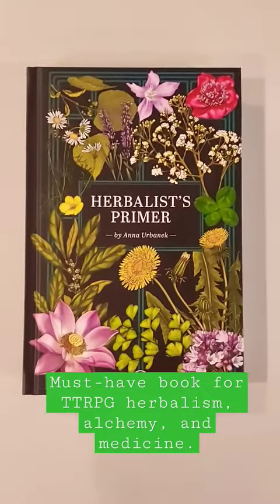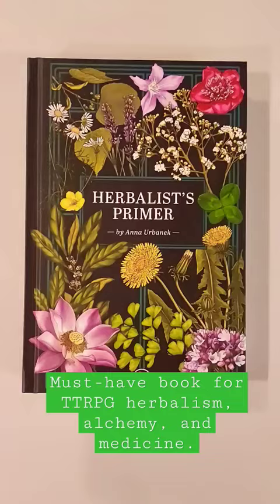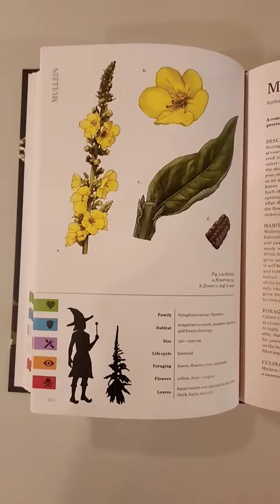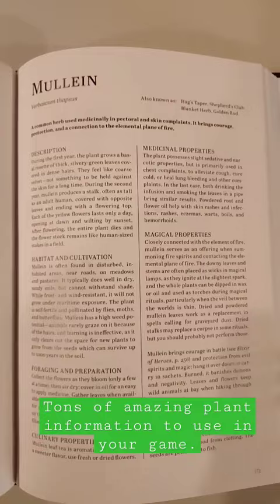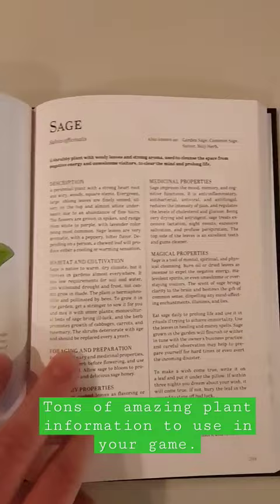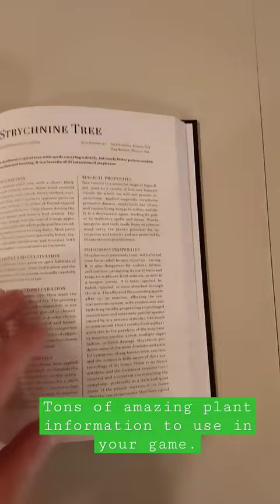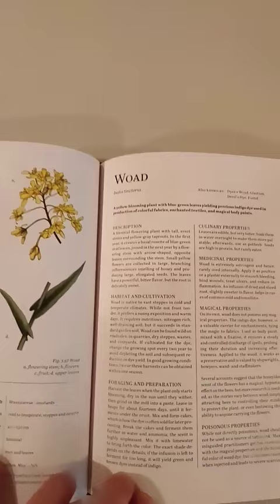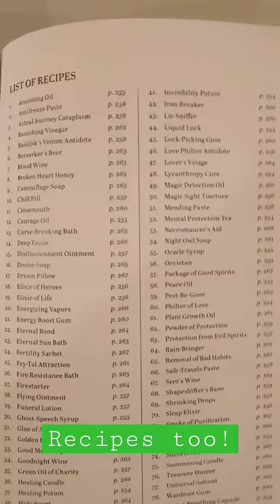The Perfect RPG Book for Herbalism, Alchemy, and More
I have had Herbalist's Primer by Anna Urbanek sitting on my desk for at least a month now, and it's a really cool resource for GMs and players in tabletop RPGs, such as D&D, Pathfinder, Call of Cthulhu, or pretty much any system or genre. Anywhere there are herbalists, alchemists, apothecaries, or dabblers in the magical arts, whether they are the characters or NPCs, this book is full of awesome information. It includes detailed information for over 50 plants (I didn't count, but it's a lot) and even includes RECIPES! This is not a paid sponsorship either; I'm just sharing a cool resource I think game masters and players will enjoy.

THE SECRET ART OF GAME MASTERY | Get decades of GM experience in one book!

ASK LUKE!

LAIR MAGAZINE | Easy-to-use D&D 5e and Pathfinder 2e GM resources (adventures, maps, puzzles, traps, and more) designed to reduce GM prep time and help you run amazing games!

FREE GM RESOURCES | Join the DM Lair Newsletter to get 100% FREE D&D 5e adventures and other GM resources emailed to you every week

LAIRS & LEGENDS | Over 700 pages of D&D 5e GM resources: adventures spanning levels 1 to 15, 100+ new monsters, encounters, puzzles, traps, villains, NPCs, maps, and more!

DM LAIR STORE | Get back issues of Lair Magazine, Lairs & Legends, Loot & Lore, Into the Fey, map packs, 5e adventures, and other 5e GM resources!

DISCORD | Join our awesome, welcoming community of game masters who encourage and help each other out

ROLL20 ADVENTURES | Get professionally made Roll20 D&D 5e adventures The DM Lair team has created